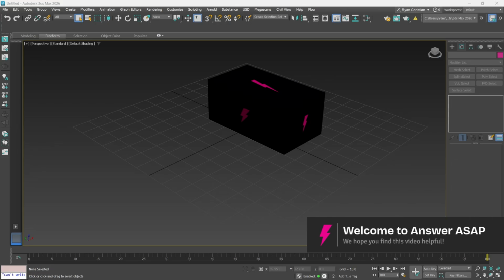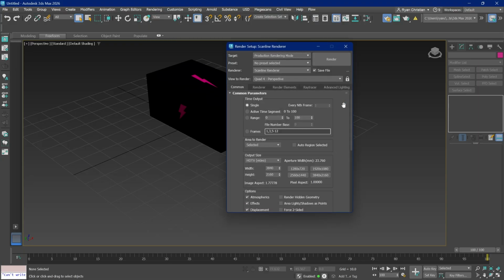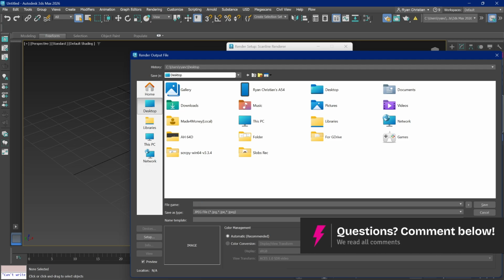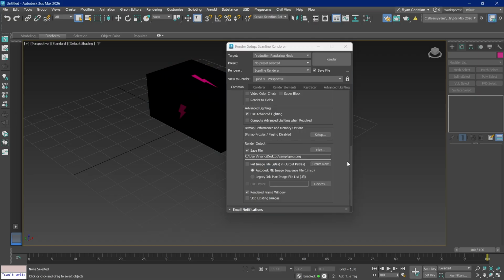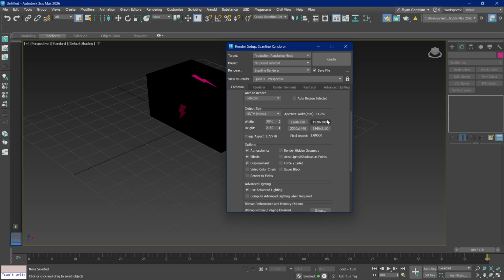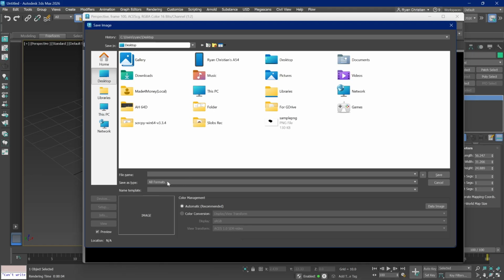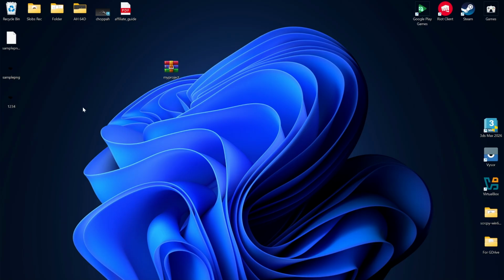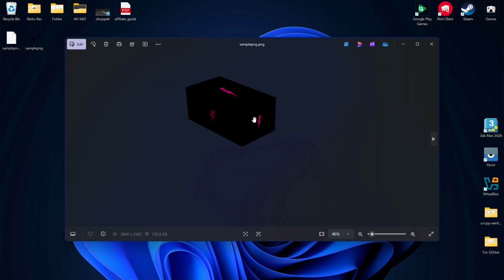How to SAVE RENDER IMAGE in 3DS MAX (Step by Step)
Learn how to save render images in 3DS Max, ensuring your final outputs are securely saved and ready for use. Please consider liking the video and letting us know if you have any comments, ideas or questions, we really appreciate any feedback! We have plenty of other tutorials on our channel so come and see if we can help you with anything else :)